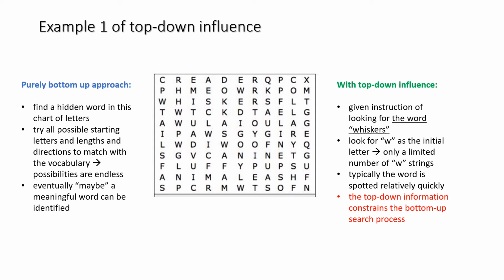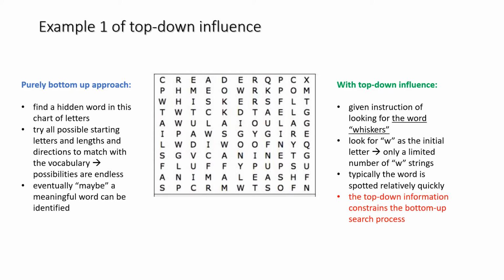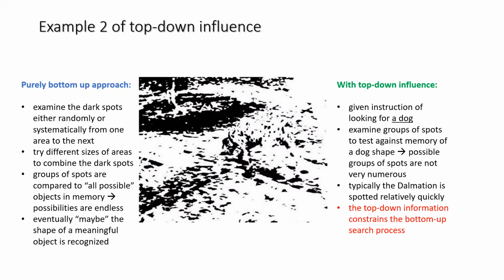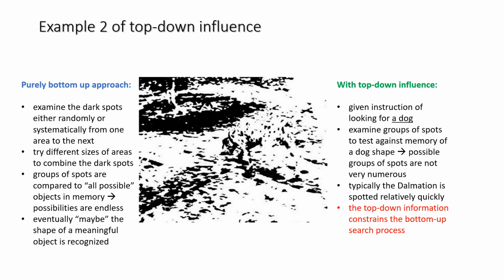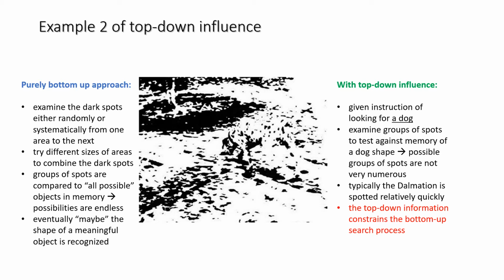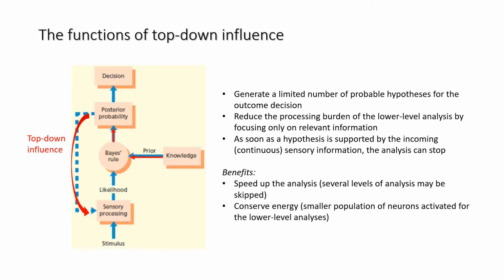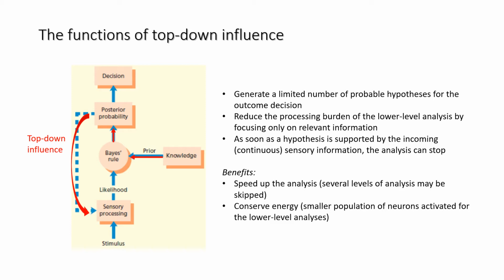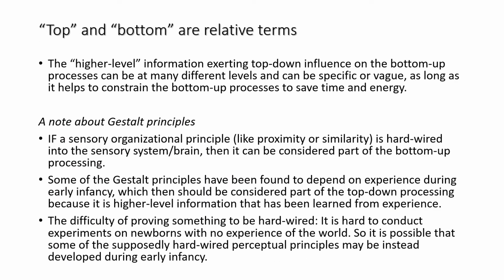Top down processing